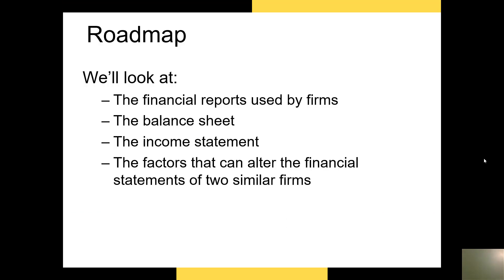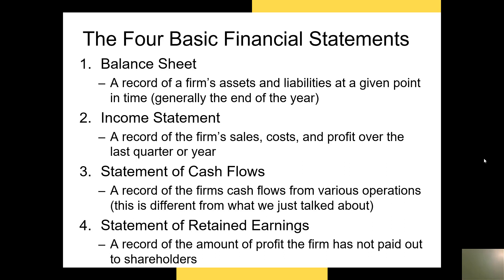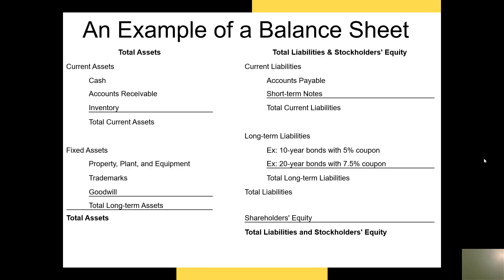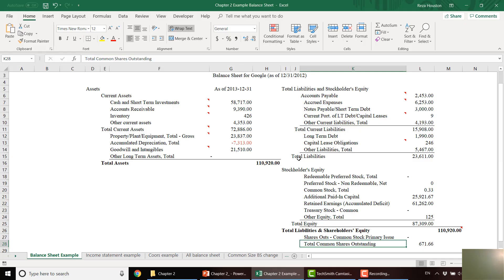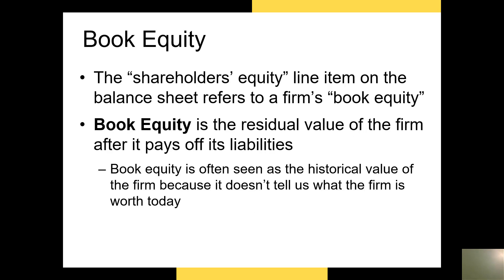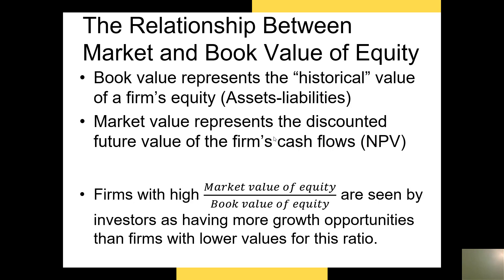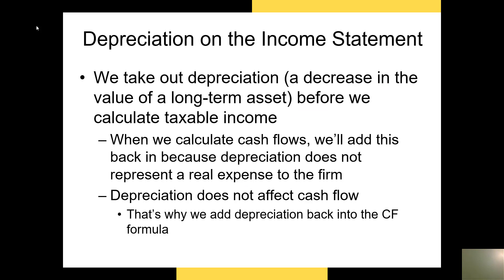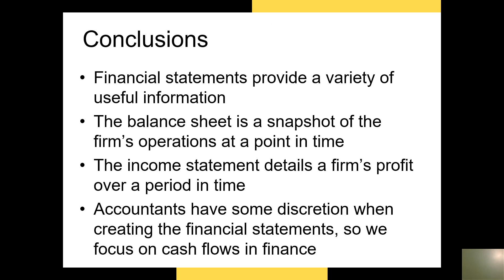Chapter 2 Financial Statement Analysis Part 1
This is part 1 of my coverage of financial statement analysis.